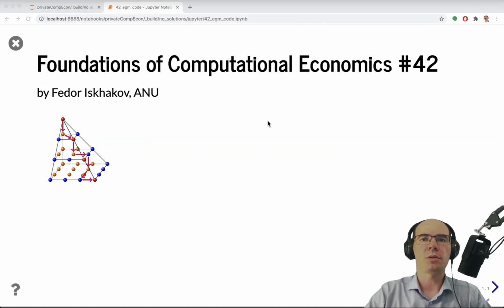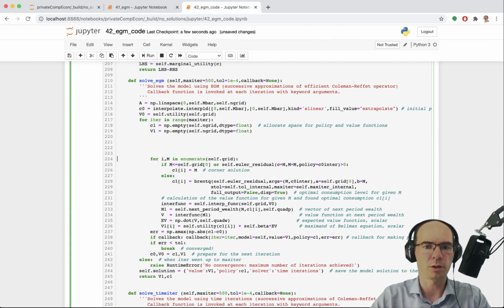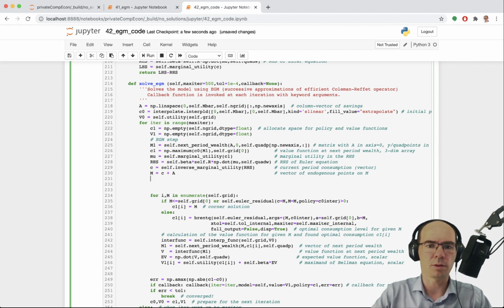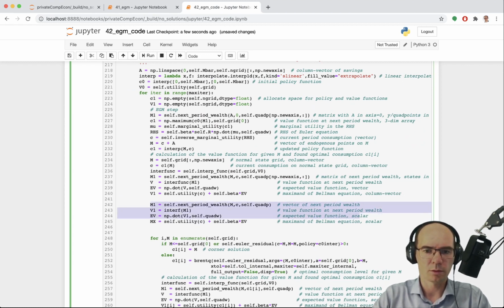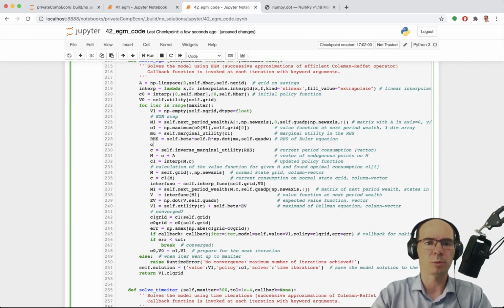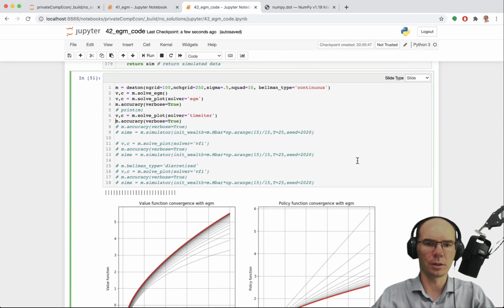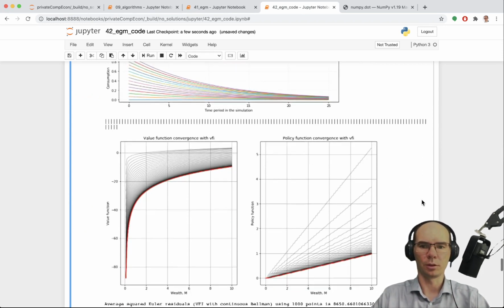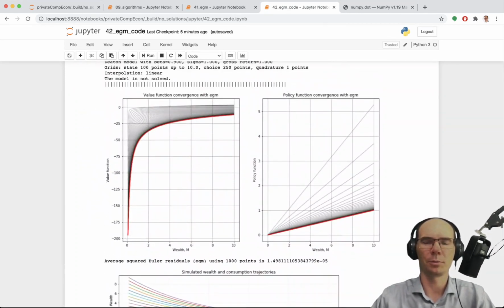CompEcon #42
Implementation of endogenous gridpoint method (EGM) for solving Deaton consumption-savings model.